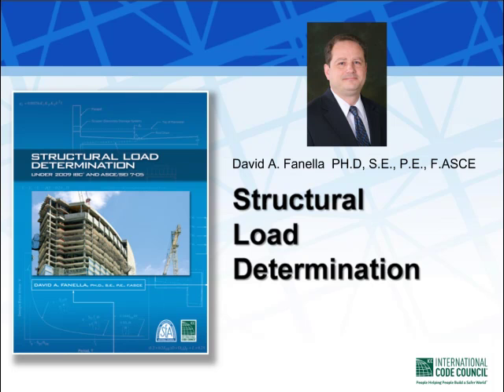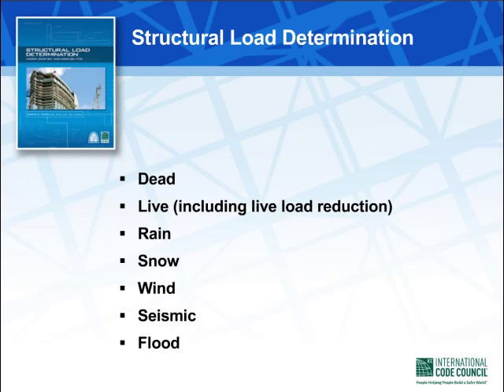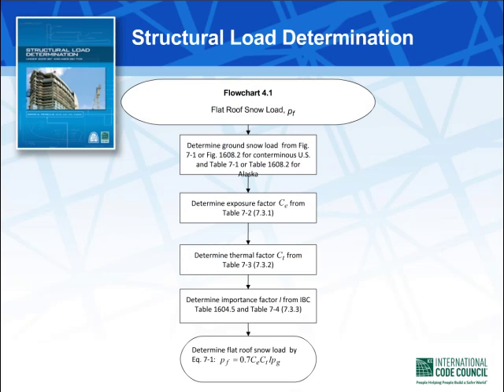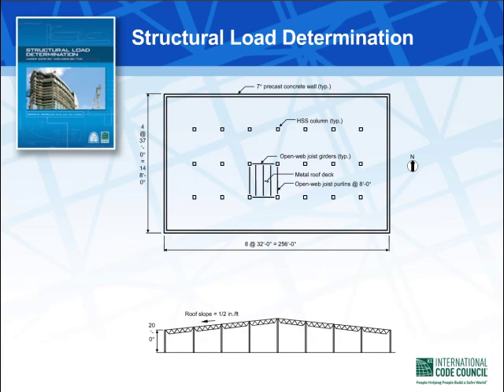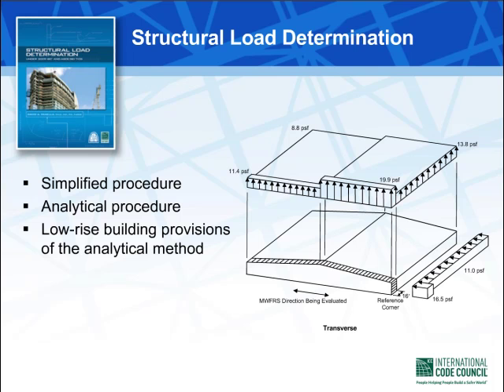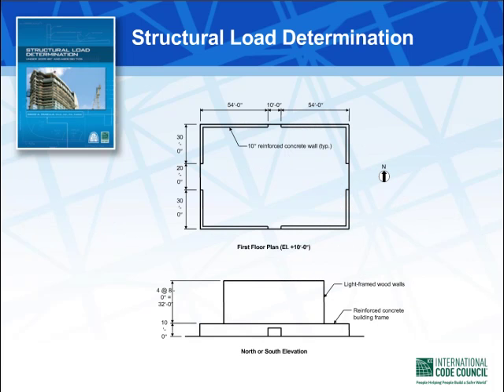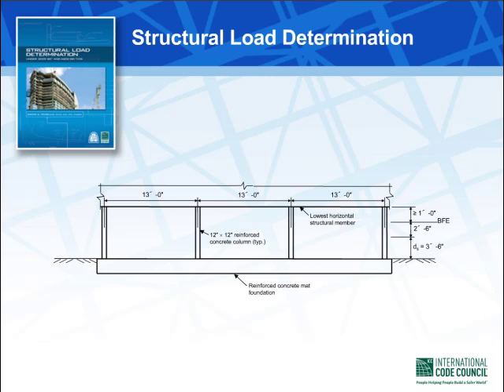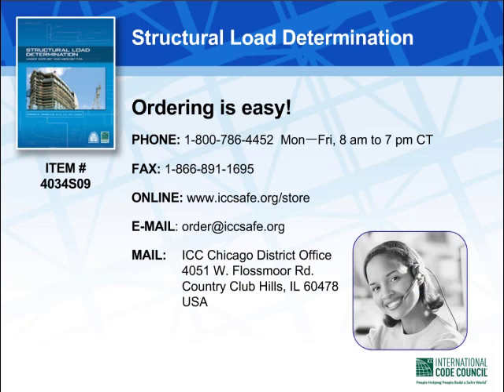Structural Load Determination Under the 2009 IBC and ASCE 7-05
Authored by David A. Fanella, Ph.D., S.E., P.E and co-branded by NCSEA.

The purpose of this publication is to assist in the proper understanding and determination of structural loads in accordance with the 2009 International Building Code (IBC) and ASCE/SEI 7-05, including dead load, occupancy live load, roof live load and environmental loads such as rain, snow, flood, wind and seismic loads. The new edition includes a new chapter on flood loads and a new section on the simplified alternate all-heights wind design procedure in the 2009 IBC. The load requirements of the 2009 IBC and ASCE/SEI 7-05 are presented in a straightforward manner with emphasis placed on the proper application of the provisions in everyday practice. Structural load determination provisions have been organized in comprehensive flowcharts, that provide a road map to guide the reader through the requirements. Included in the flowcharts are the applicable sections numbers and equation numbers from the 2009 IBC and ASCE/SEI 7-05 that pertain to the specific requirements.

Numerous completely worked-out design examples are included in the chapters that illustrate the proper application of the code requirements. These examples follow the steps provided in the referenced flowcharts.

The content of this publication is an excellent resource for civil and structural engineers, architects, code officials, plan reviewers and students who need to understand how to determine structural loads.